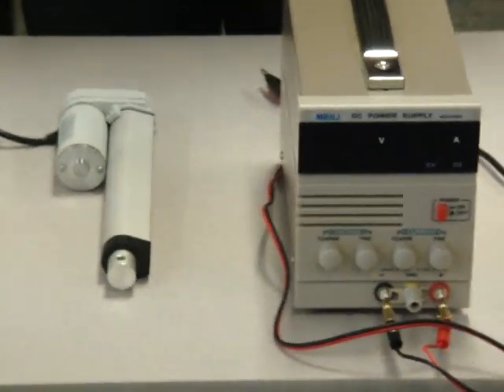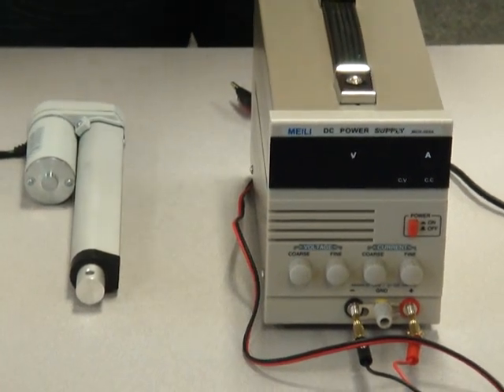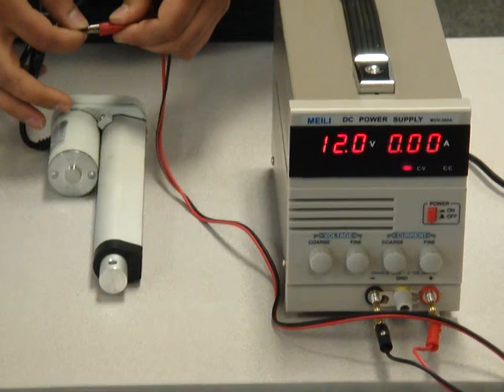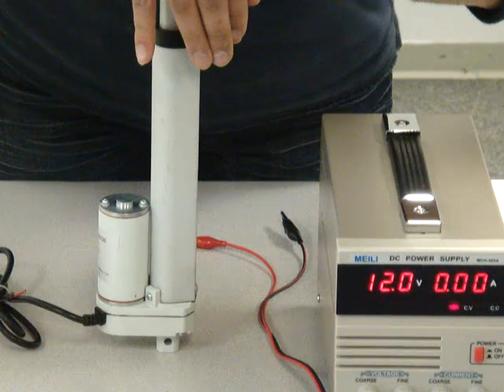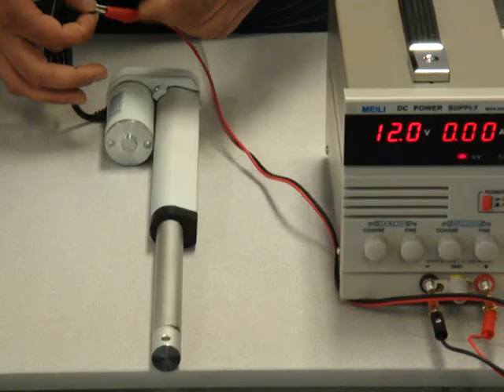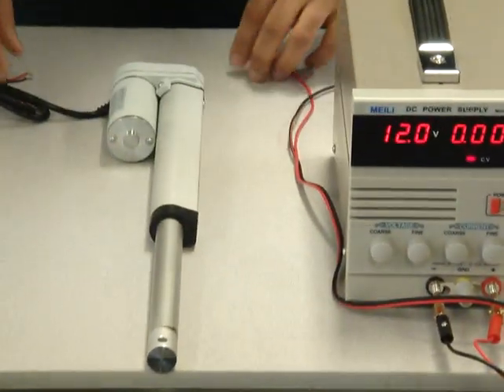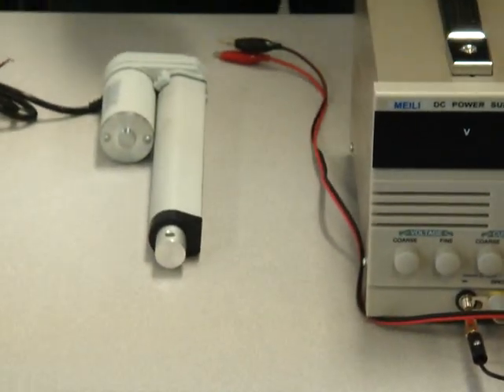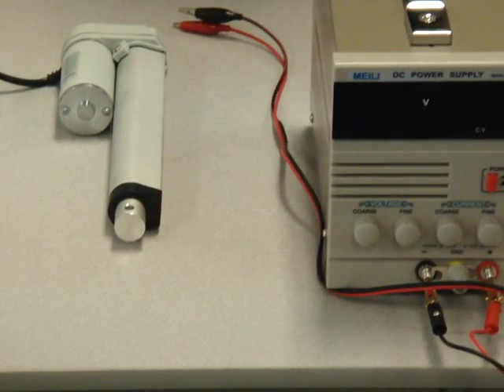The Holding Force of Linear Actuators - Progressive Automations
The holding force of a linear actuator is the amount of force it can withstand when not in motion. The force rating of our linear actuators applies when our actuators are in motion or without power.